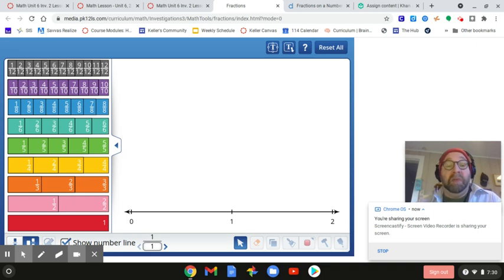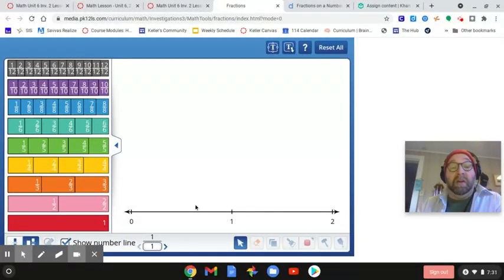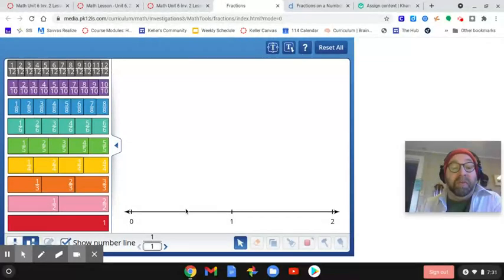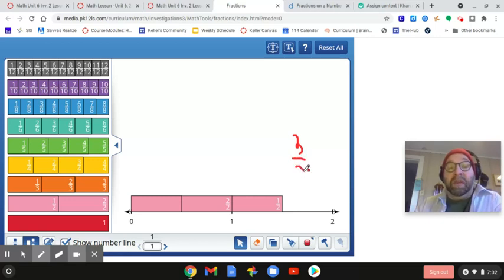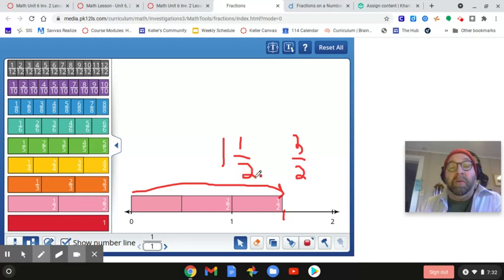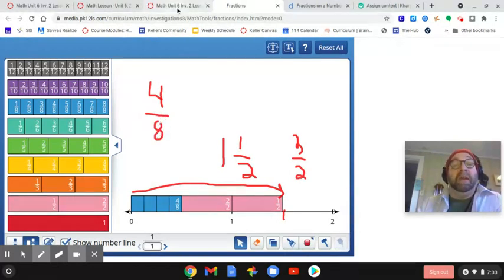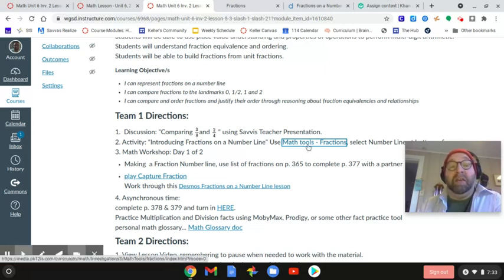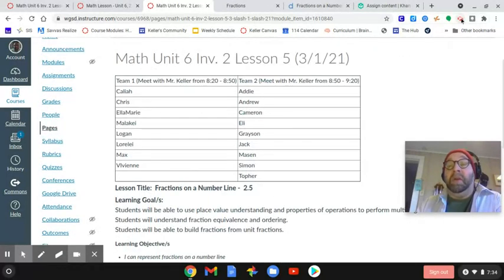Fractions on a Number Line